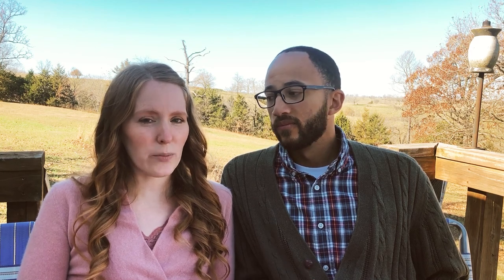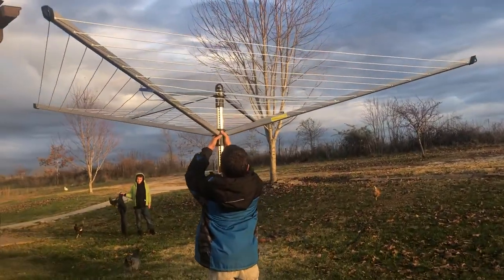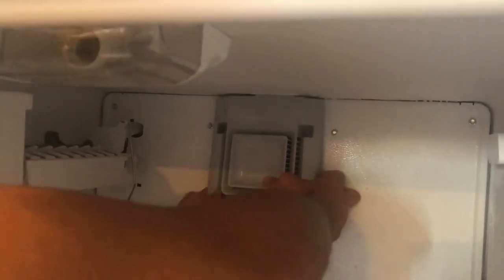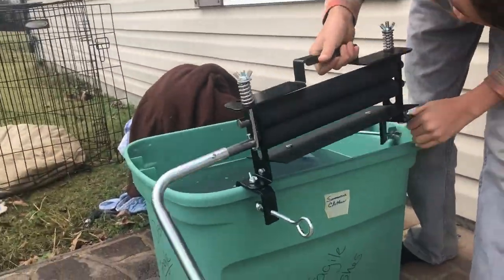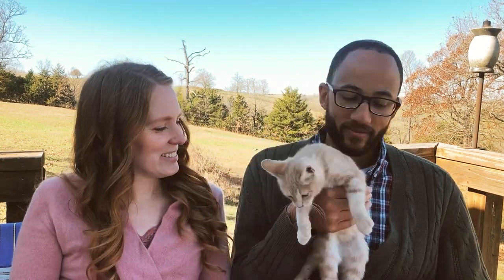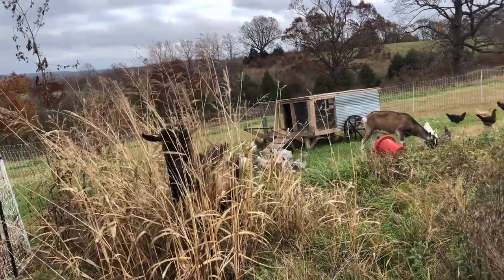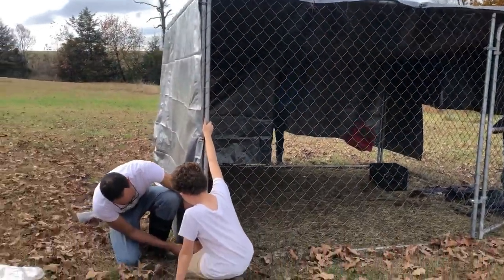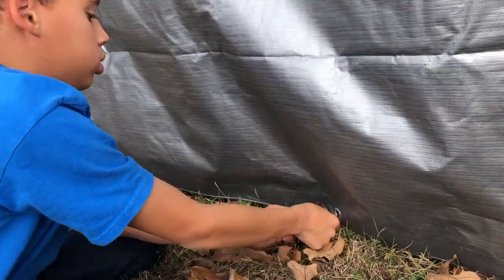We Bought A Country Home! The challenges and our plans for our homestead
We are so excited to finally be in our OWN country home in the Ozarks! Join us as we talk about our homestead planning and challenges we've faced since buying our country home. We want to encourage you, especially if you're considering moving from city life to farm life or interested in becoming more self-sufficient while modern homesteading.

0:00 Introduction- Challenges, What the property has to offer, our plans for our property
0:33 The reason we haven't been creating videos lately
1:01 Challenges we experienced in the move and on the property
3:26 Why we chose this property for our homestead- what the land has to offer
5:22 Why we feel vulnerable right now
6:00 Our plans for this property
9:03 How we've been washing clothes without a washing machine or dryer
9:49 Encouragement for those who want to homestead who are currently renting
10:10 The blessings of homeownership
11:18 Be creative with the things you have to make homesteading work for you (and our goats' temporary housing)
12:05 Closing thoughts